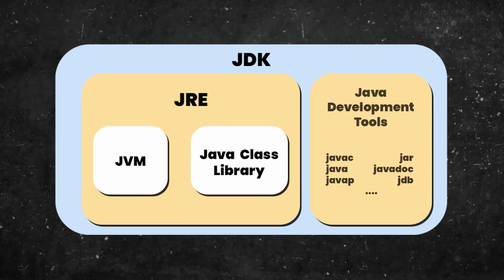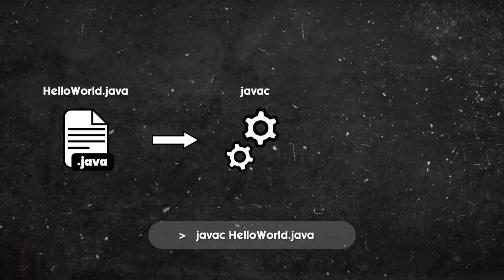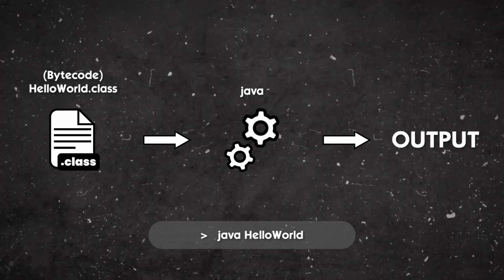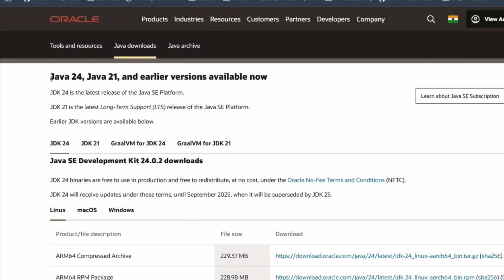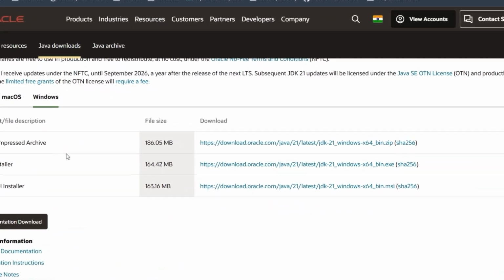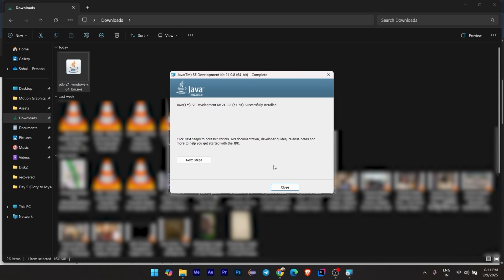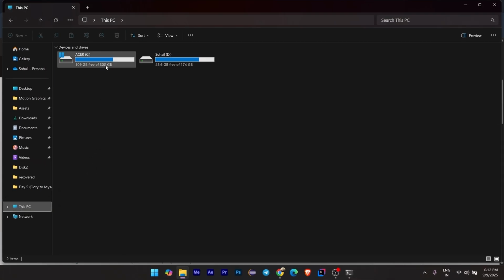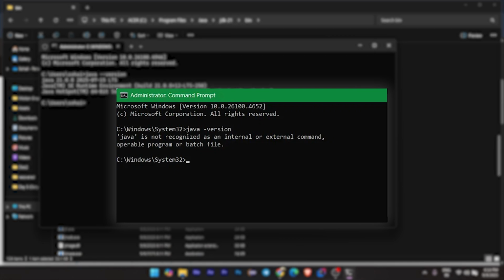How to install Java in Windows/Mac/Linux || JDK vs JRE vs JVM Explained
Confused about Java installation or what JDK, JRE, and JVM are? This video makes it simple. Learn the difference and how Java code is compiled and executed.

In this quick 4-minute guide for beginners, we'll demystify the core components of the Java platform. You'll learn what each acronym stands for and their specific roles in the Java ecosystem. We then walk you through a clear, step-by-step process of how Java code is compiled and executed. Finally, we provide a simple tutorial on how to install the Java Development Kit (JDK) on your system and verify your successful installation. Get ready to start your Java programming journey!

Timestamps:
00:00 Intro
00:14 What Are JDK, JRE, and JVM?
00:55 How Java Code Is Compiled and Executed
01:46 Installing Java JDK
03:11 Verifying the install of Java JDK using Command Prompt